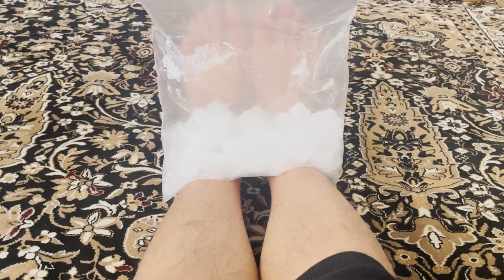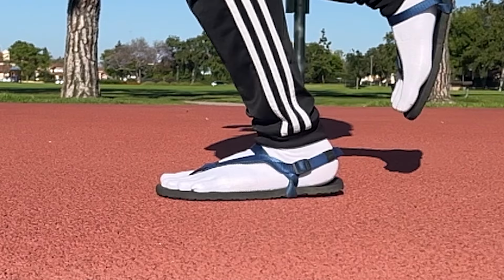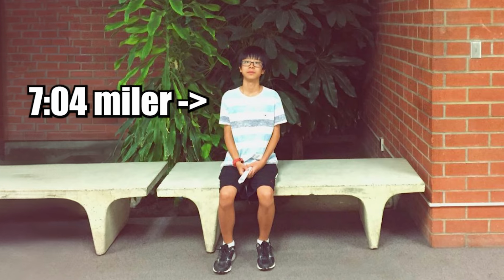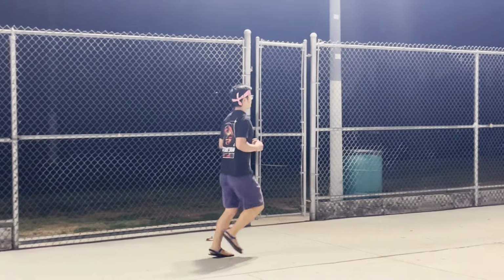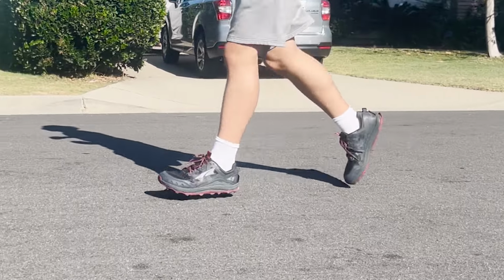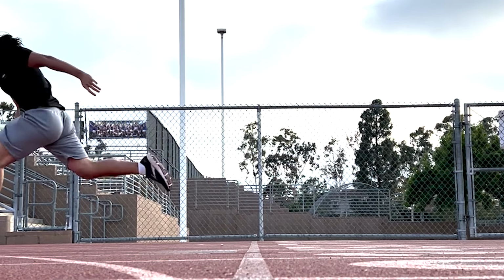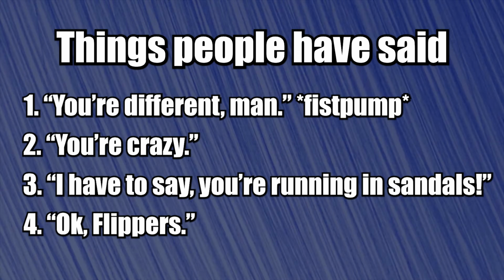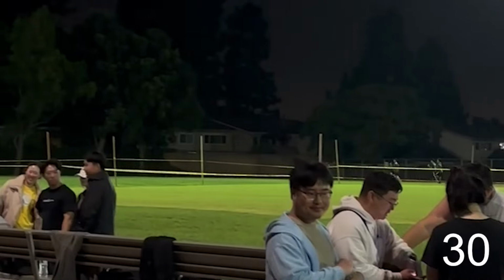I Ran in Sandals for 1 Year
Since August 7, 2023, I have more than 175 miles over 60 runs in sandals. And I wanted to share the lessons I learned after running in sandals for a year. This video doubles as a guide to sandals running.

0:00 Intro
0:30 The Truth About Running Shoes
1:55 World-Class Legs
3:28 Hard Surfaces
4:24 Conclusion
4:47 Q&A
4:59 People's Reactions
5:38 The Sandals I Wear
5:55 Would I Recommend the Sandals?
6:15 Final Thoughts

Between December 3, 2023 and June 11, 2024, I've been working on the script for this video on and off; there were other things I was caught up on during that time. After 10 drafts, I finally started recording and editing on June 12, 2024. I finally finished the whole thing on July 20, 2024! So the video portion of this project took me 6 months to plan and 1.5 months to record and edit. So technically it has been 232 days since I said I was going to make a video on this topic, for the video to come out. This topic was more loaded than I thought it was going to be, and I learned so much. Dan Mace was right, if you want to master something, you have to teach it. I am so glad that this is finally done. This is my first video in 6 months! I hope it goes well! Shoutout to you if you are reading this.